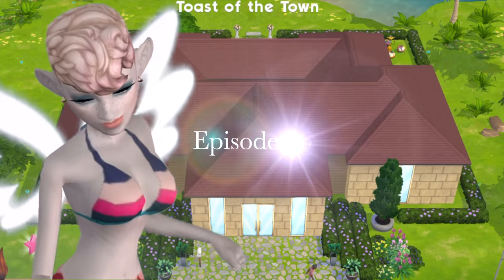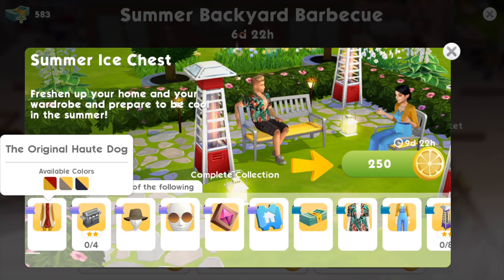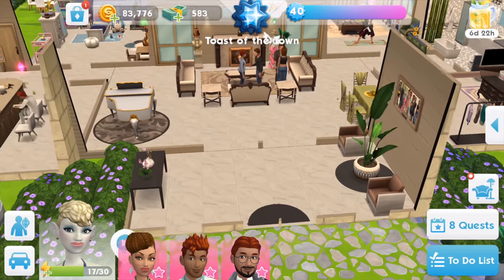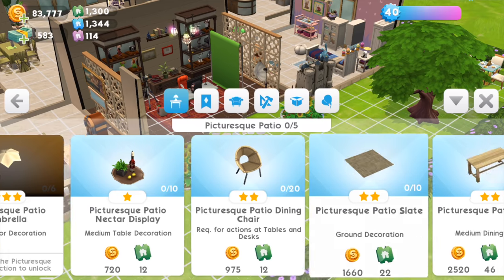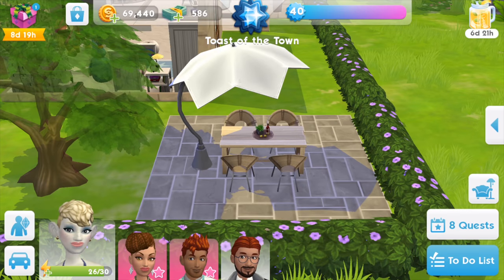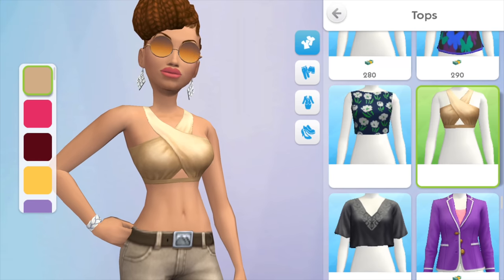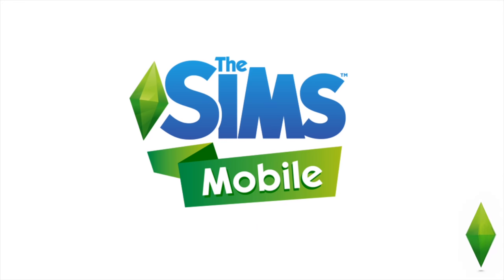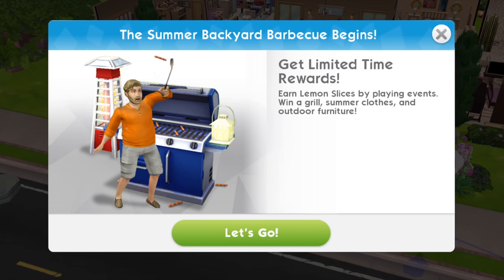The Sims Mobile LET’S PLAY | PART 26 | ☀️ SUMMER BACKYARD BARBECUE EVENT 🌸